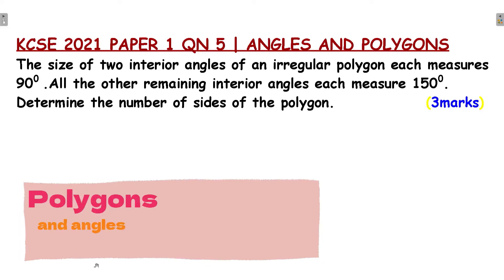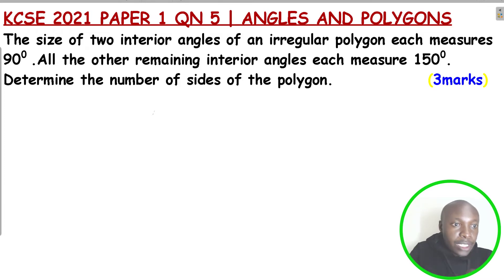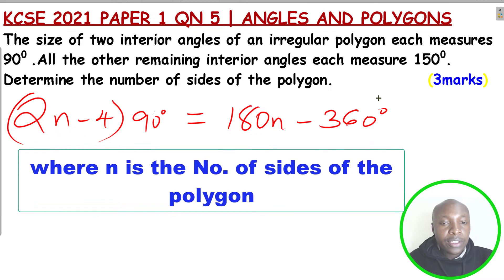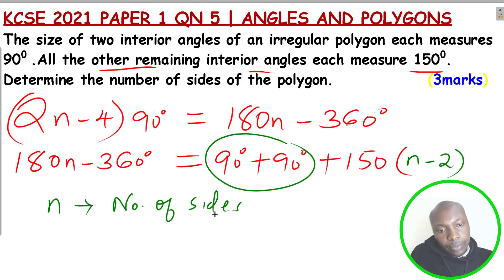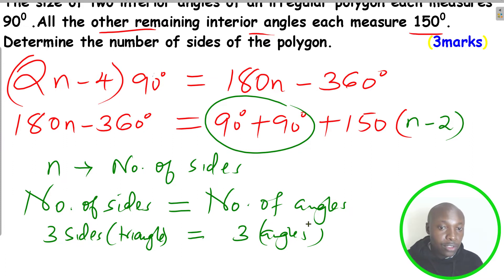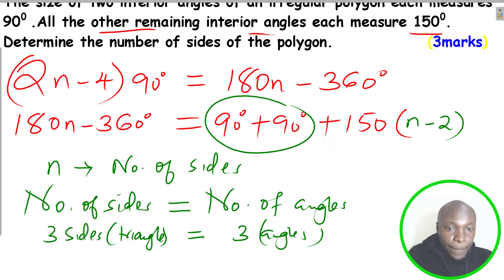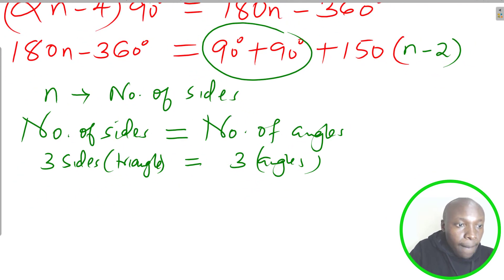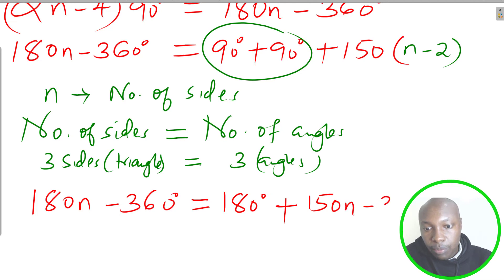ANGLES & POLYGONS | KCSE 2021 PAPER 1 | QUIZ 5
In this video, we shall learn how to solve a question on time and speed.